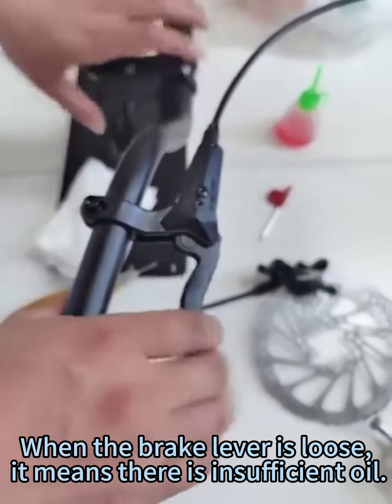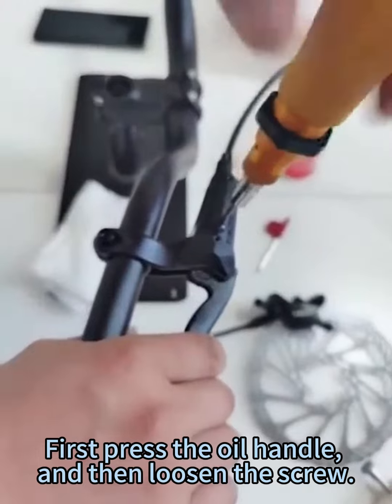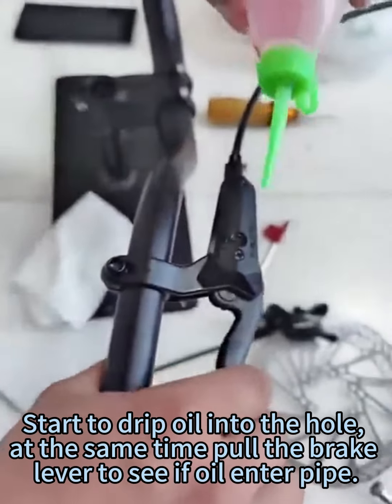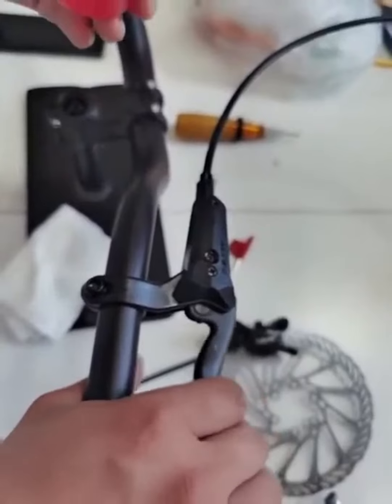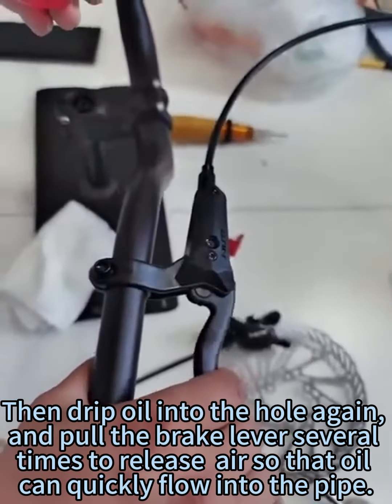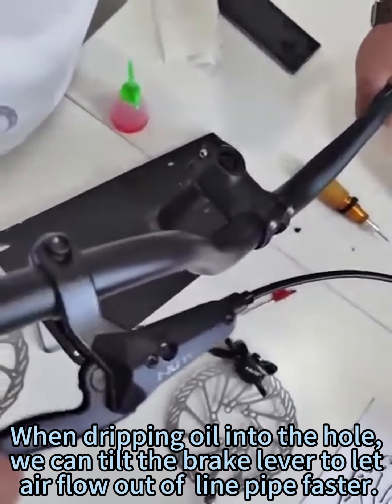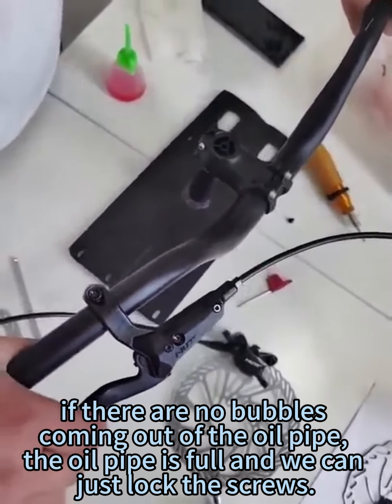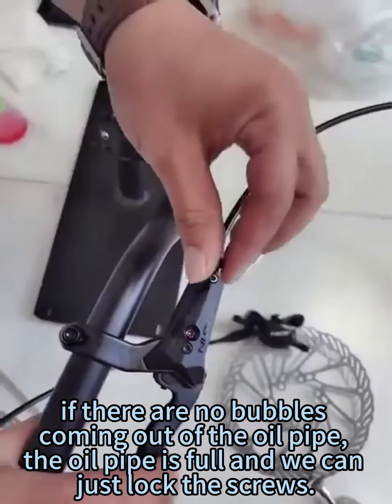Kukirin G3 Pro & G4 Max Oil Brake Adding Fluid Operation Tutorial